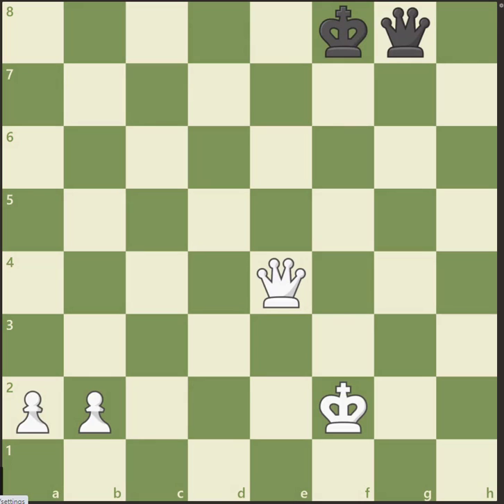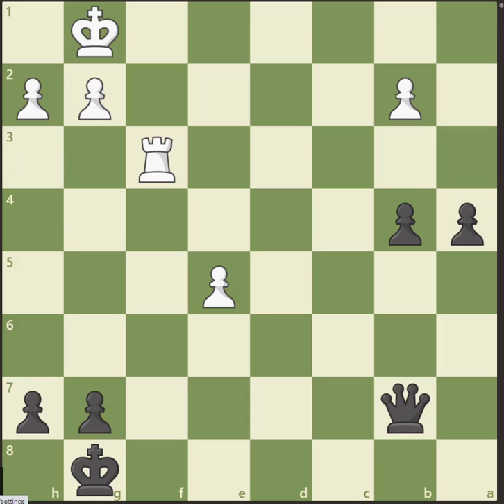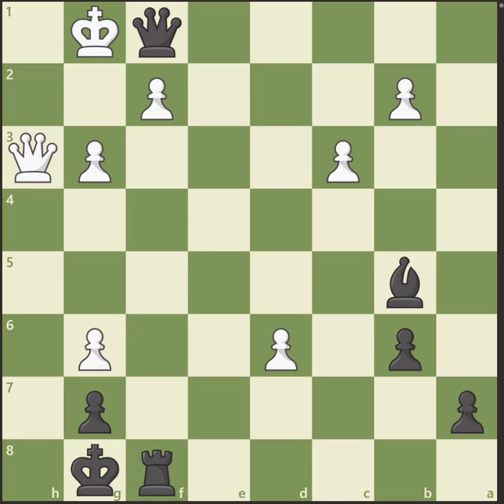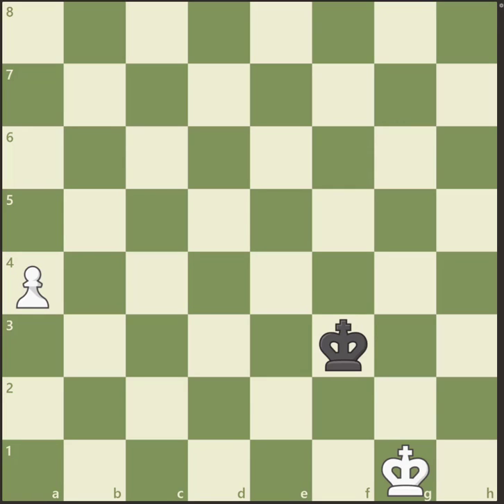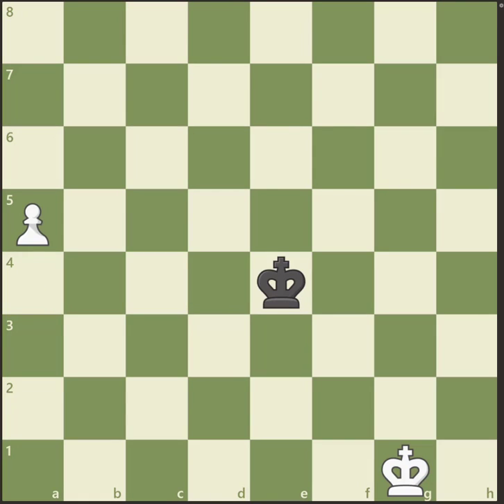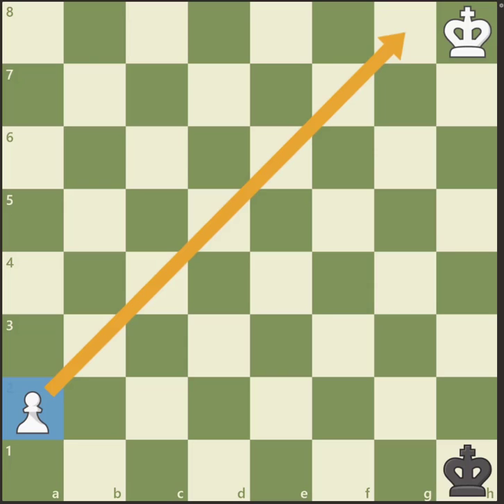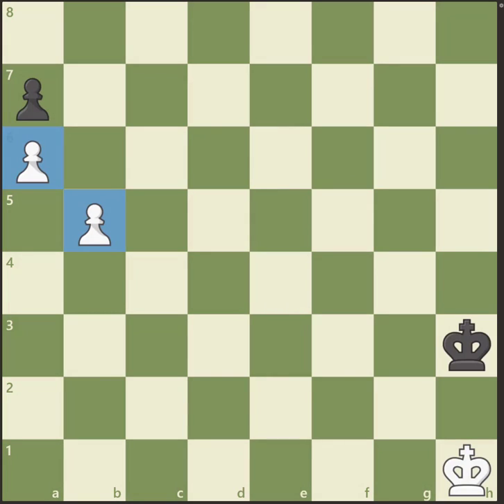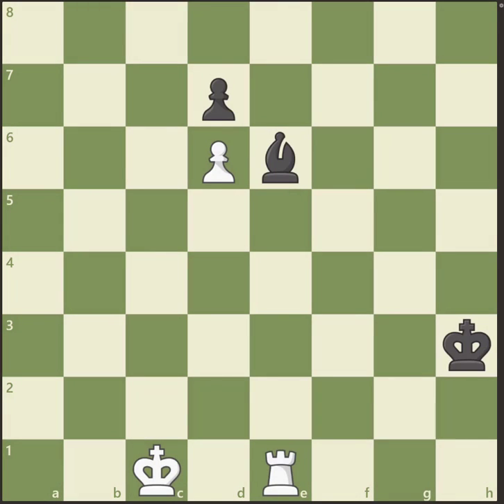VIDEO #20: Understanding End Games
Chess Beginner's Guide: Understanding End Games